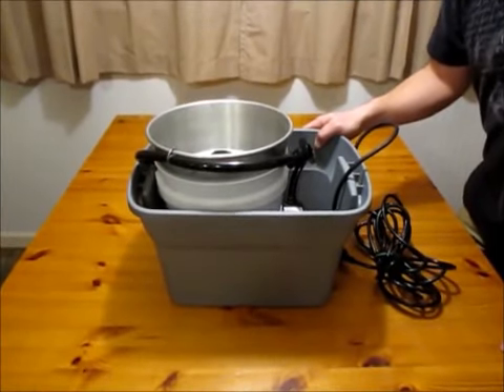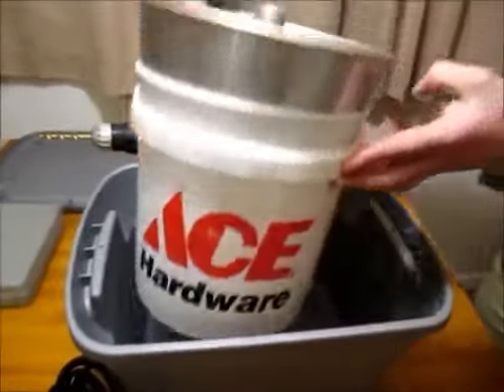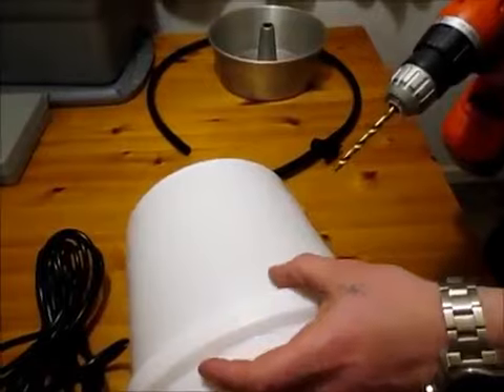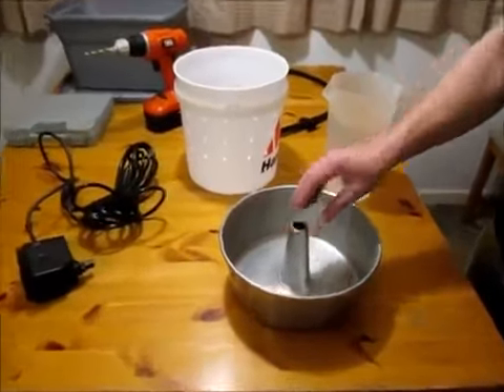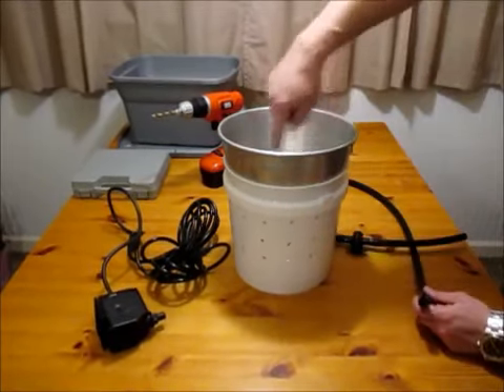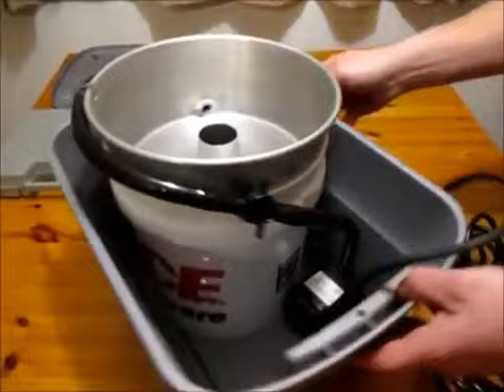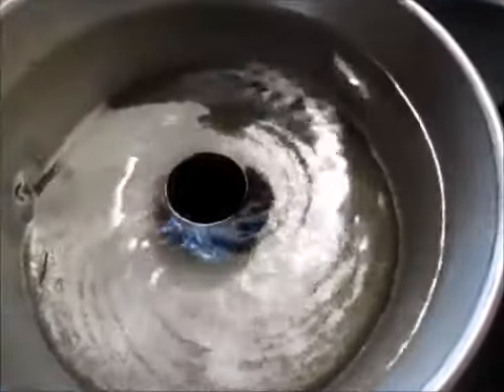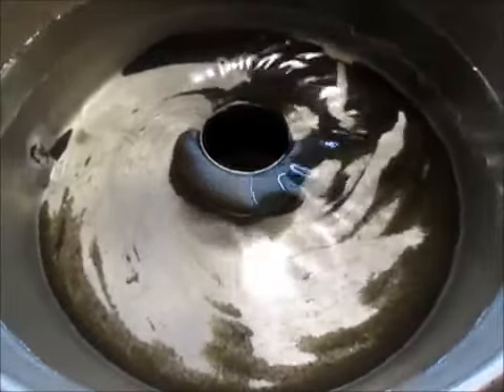Gold Panning Technique Made Easy DIY Under $30